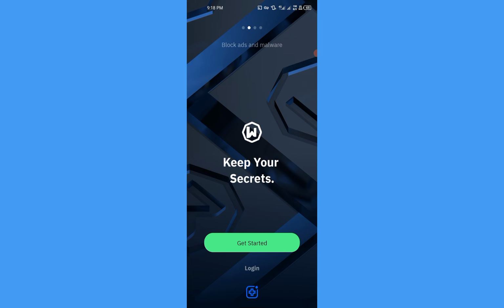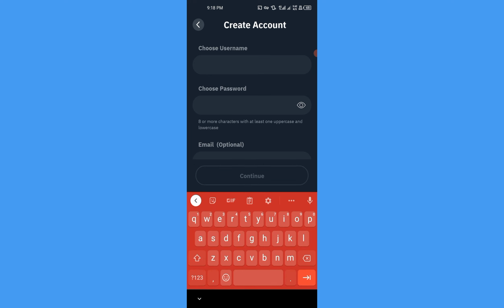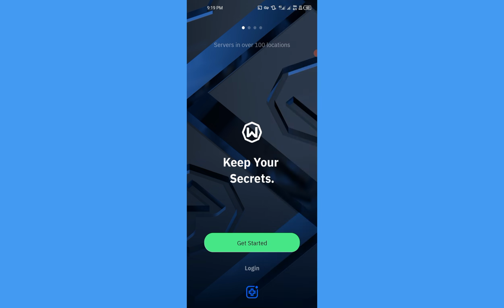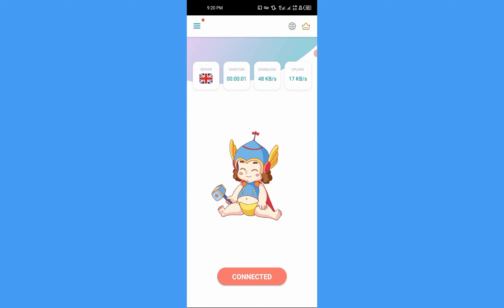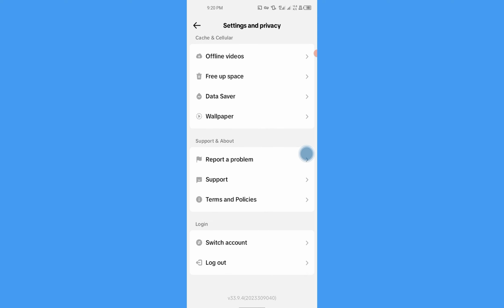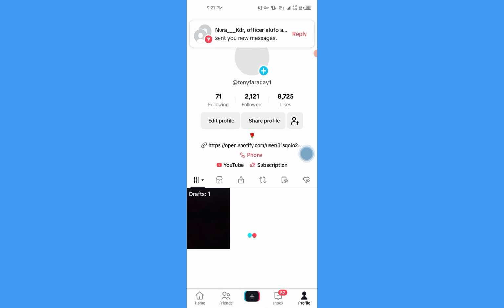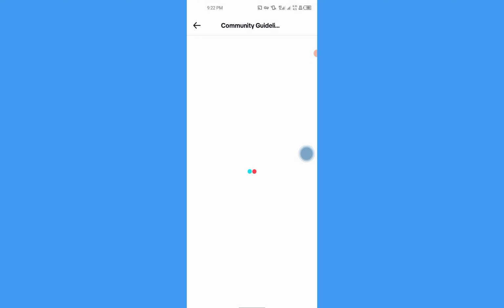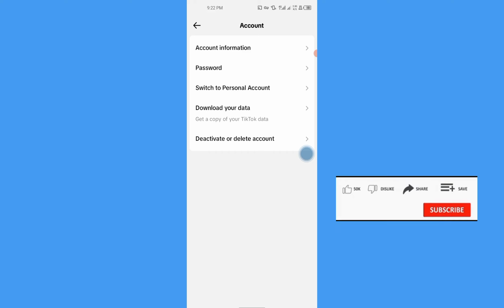How to Create International TikTok Account (2025)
In this video,I'll be teaching you how to create and open new international TikTok account with your phone, l will also be sharing with you the apps that you need to create this TikTok account.
 Furthermore, you will be learning how to use the apps, then you also get to know the BEST VPN to use. l will equally share with you what to post on  your international TikTok account.
Additionally, l will be giving you tips on how to grow your TikTok account.

This video is related to:
✓ how to create USA TikTok account in Nigeria
✓ how to create TikTok account in Africa
✓ how to create TikTok account
✓how to create TikTok ad account
✓tiktok monetization
✓how to create TikTok account in 2024